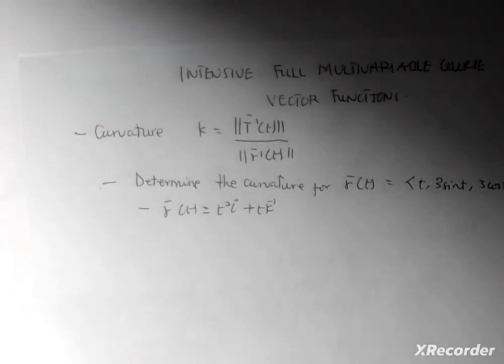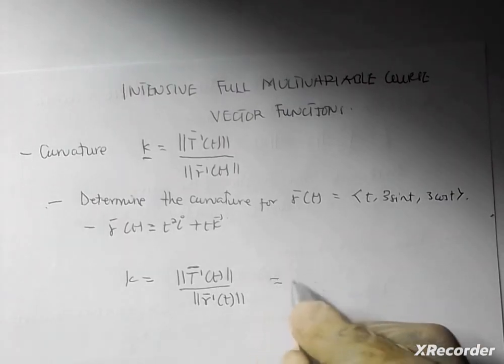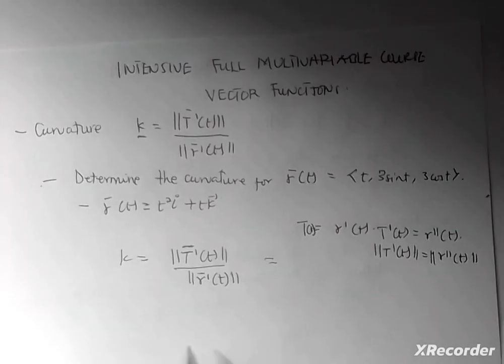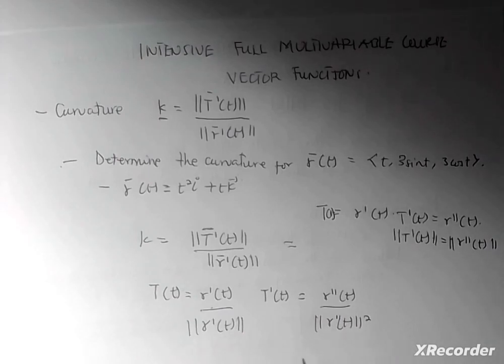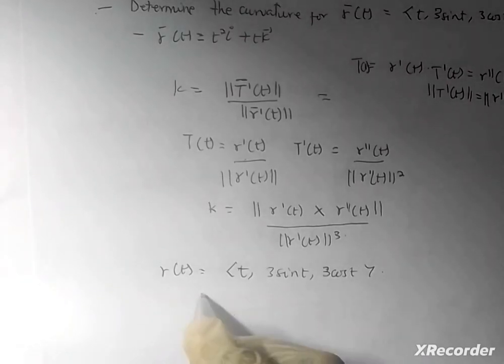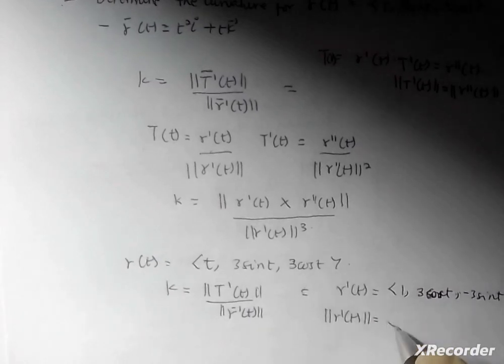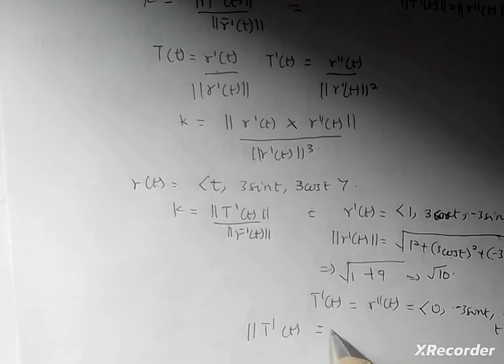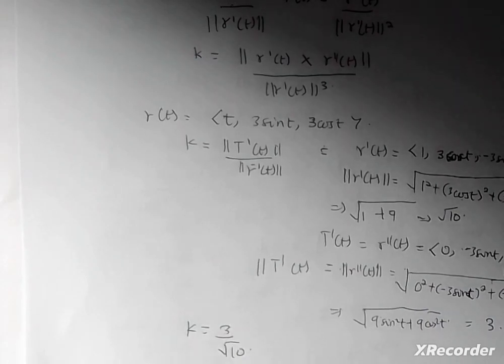Exploring the Fascinating World of Curvature in Multivariable Calculus"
curvature
Description: This video is a journey into the complex and intriguing world of curvature in multivariable calculus. It explores the concept of curvature and its role in shaping the geometry of surfaces in three-dimensional space. The video uses visualizations and animations to help viewers better understand the underlying math, including Gaussian and mean curvature, principal curvatures, and more. The video also highlights real-world applications of curvature, from architecture and engineering to computer graphics and animation. This video is perfect for anyone interested in the beauty and intricacy of higher-level mathematics.